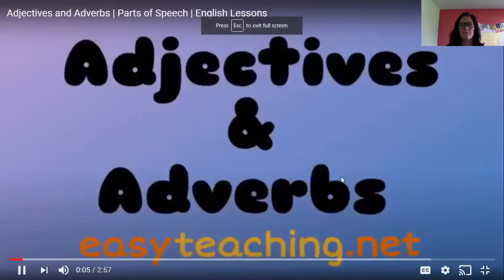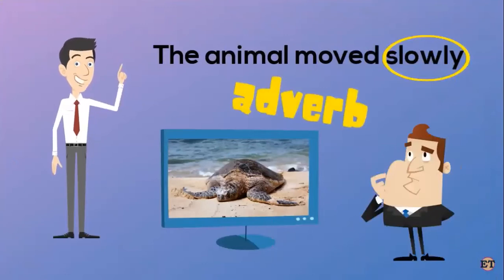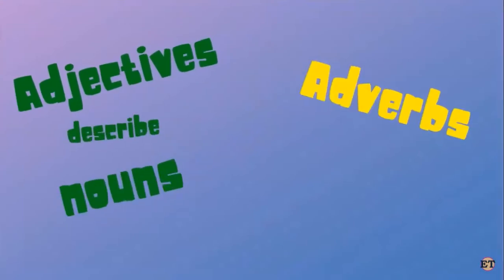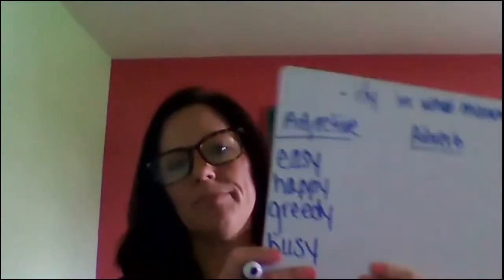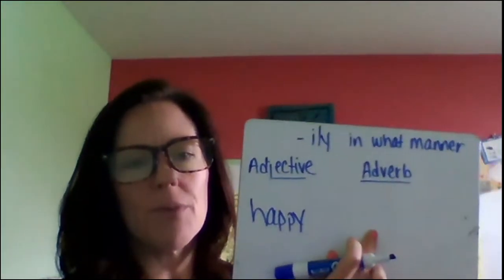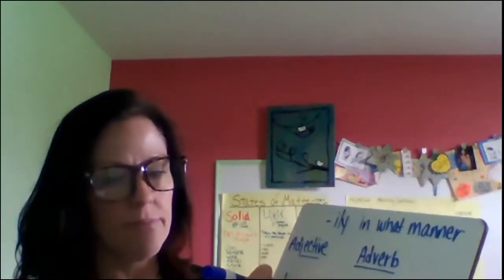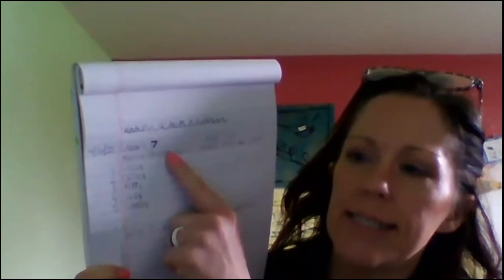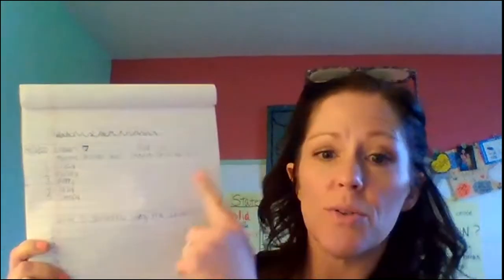Lesson 7 2R